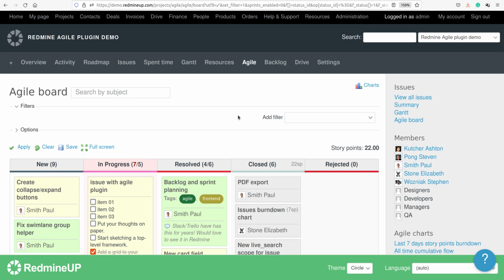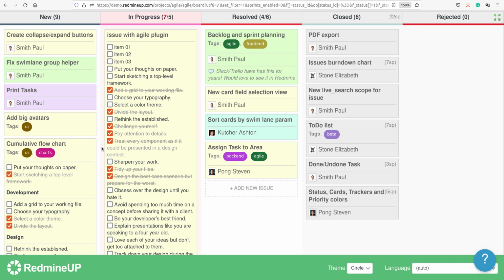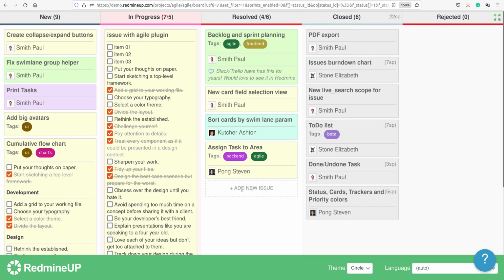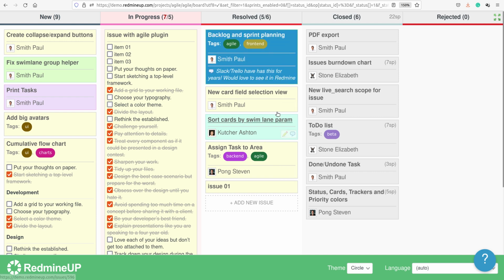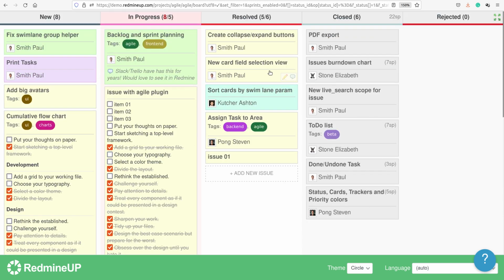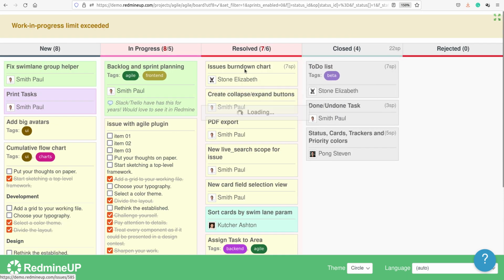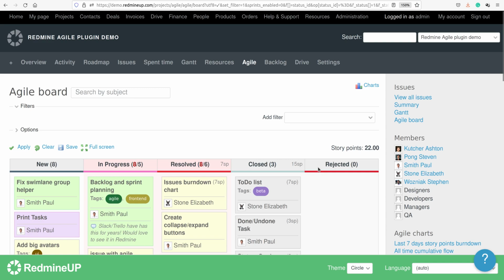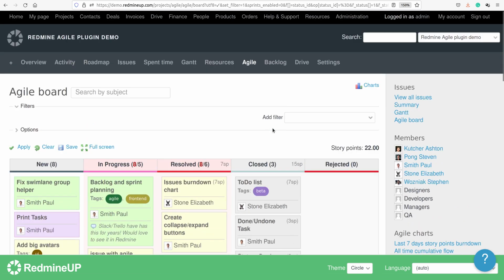Redmine Agile plugin full-screen feature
This video tutorial will show you how to use the Redmine Agile plugin's full-screen feature.